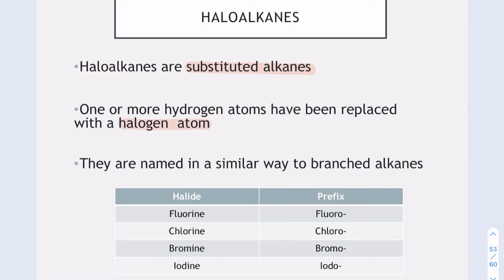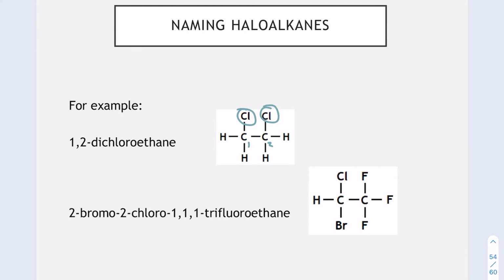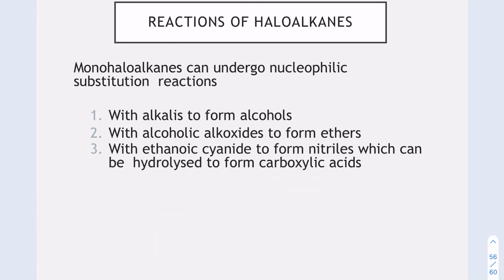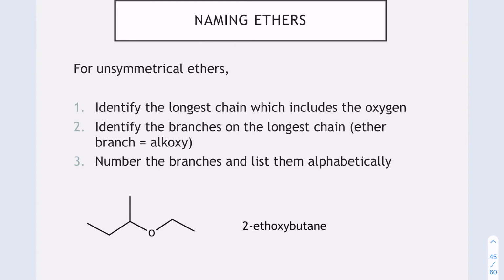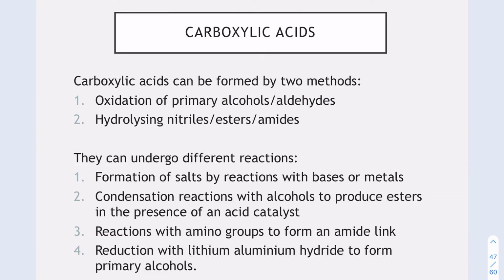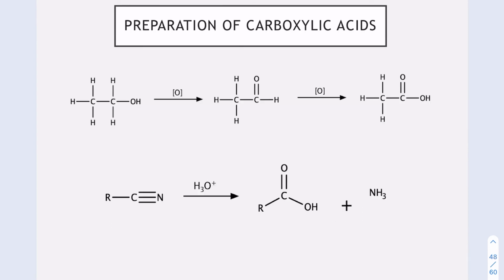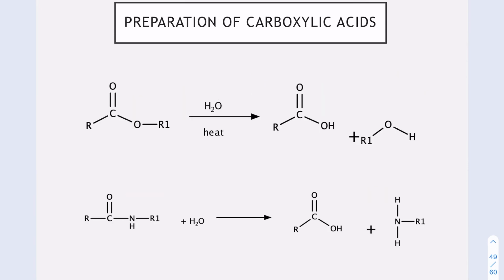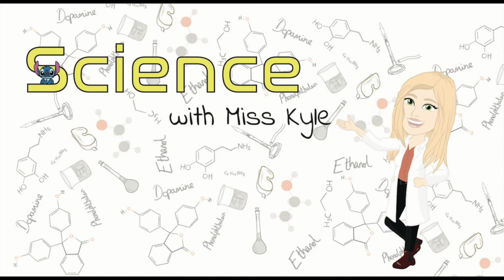Advanced Higher - Haloalkanes, Ethers & Carboxylic Acids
Haloalkanes, ethers & carboxylic acids